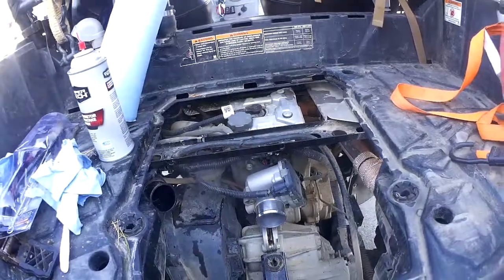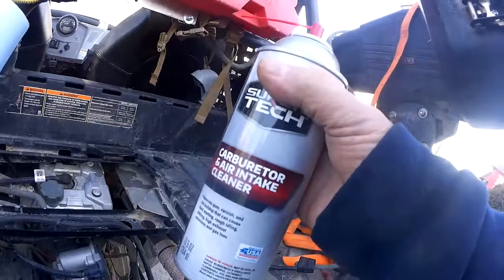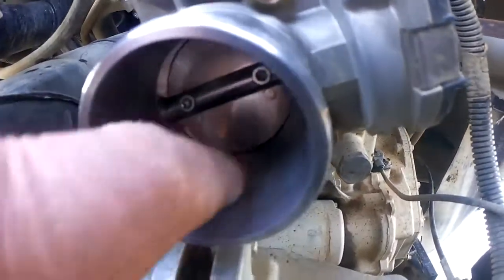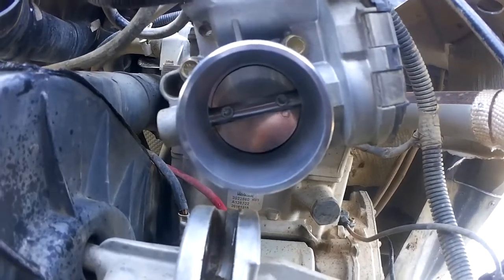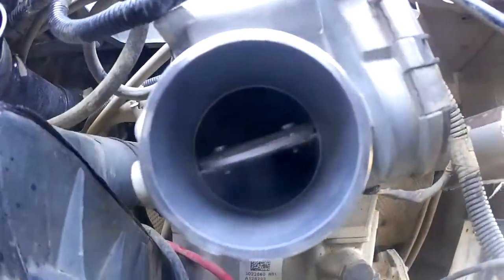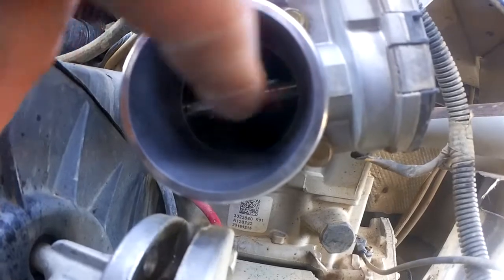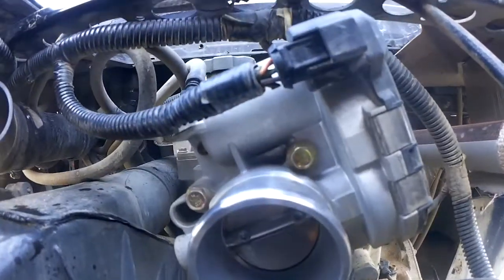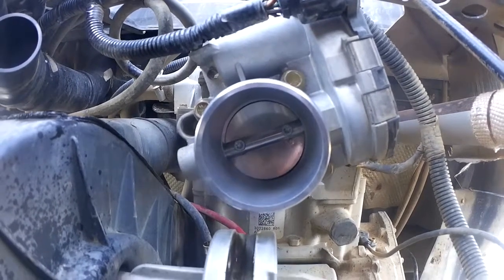2017 RZR 570 trottle Body cleaning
Cleaning the throttle body